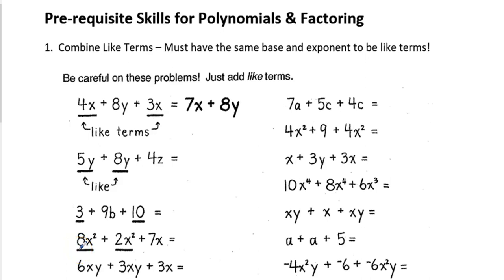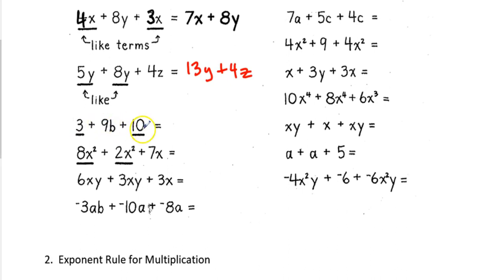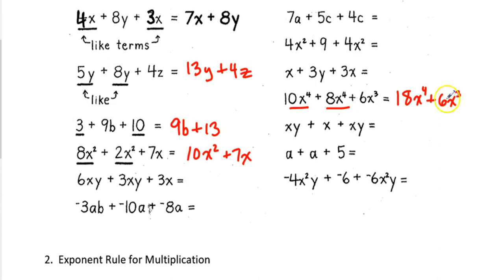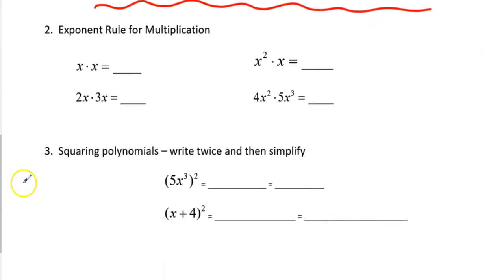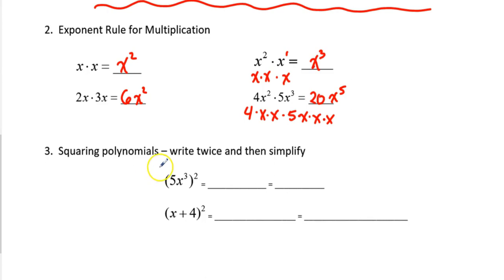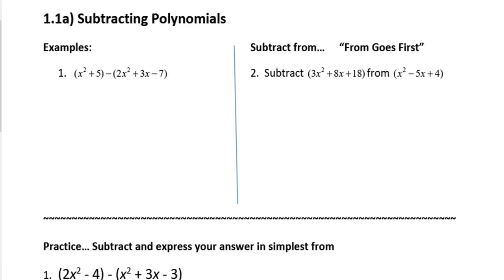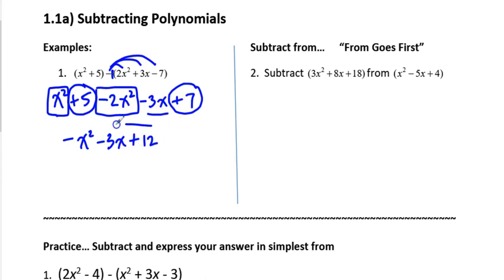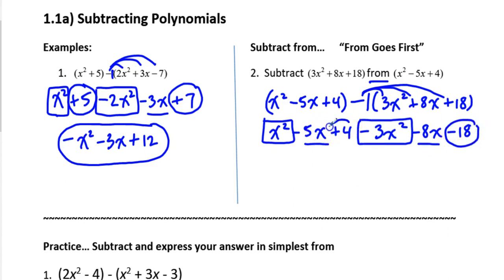1 1a Combining Like Terms and Subtracting Polynomials